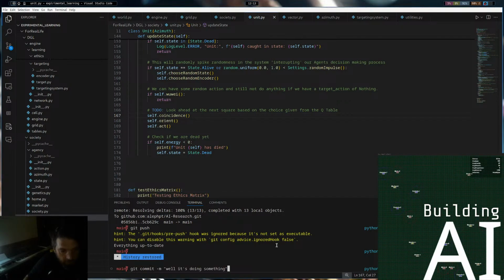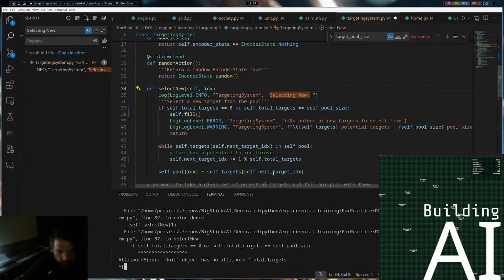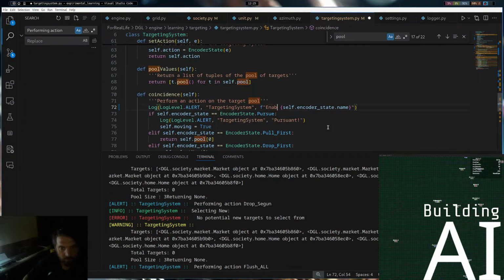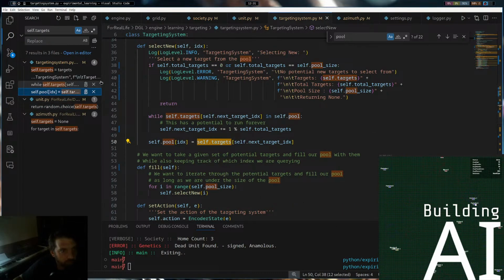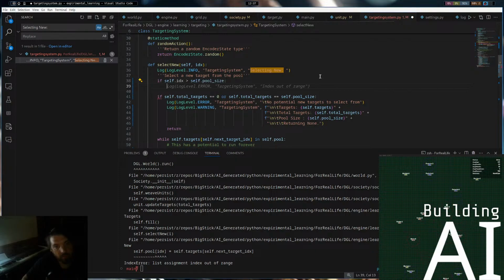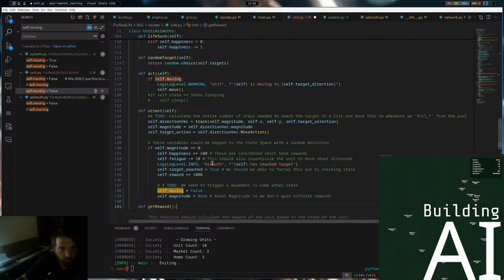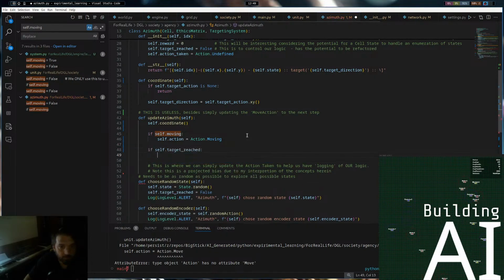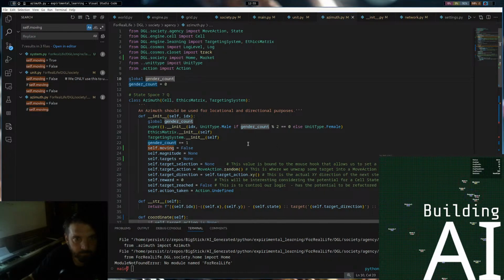Society Simulation with AI